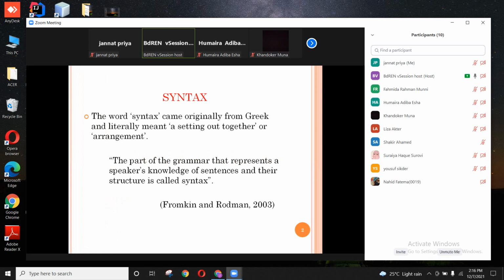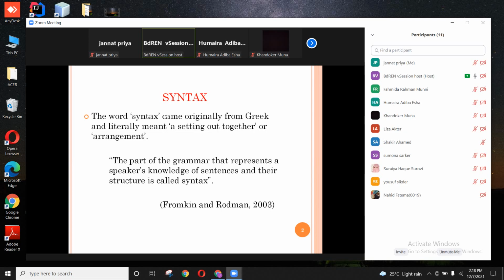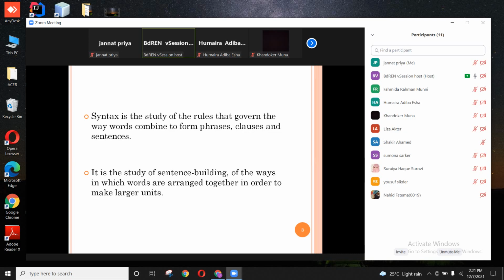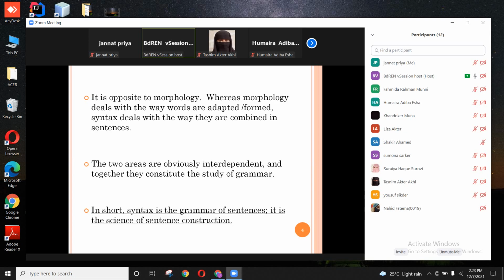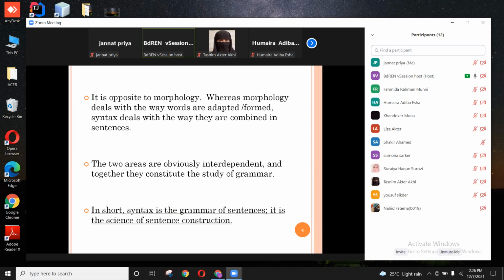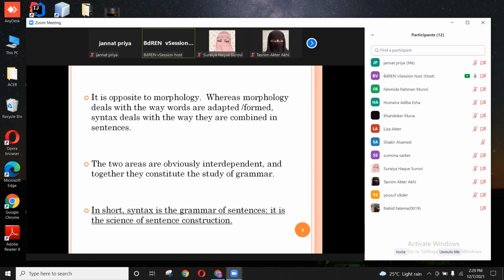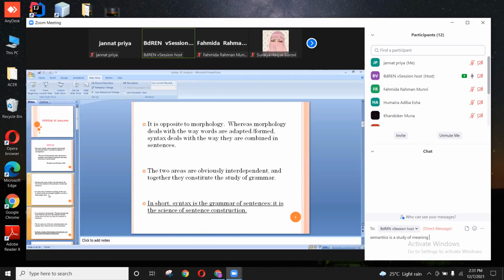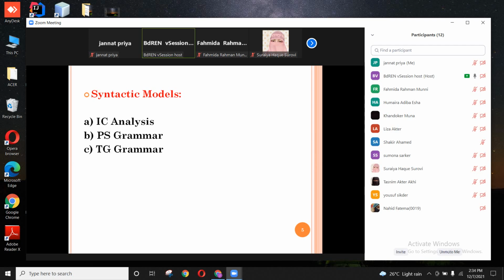SYNTAX IC Analysis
Linguistics SYNTAX IC Analysis